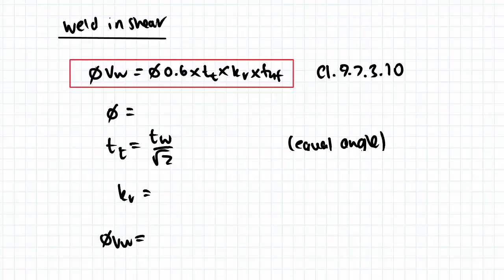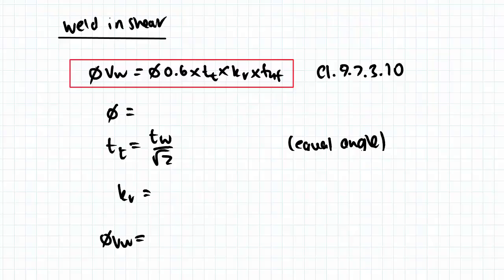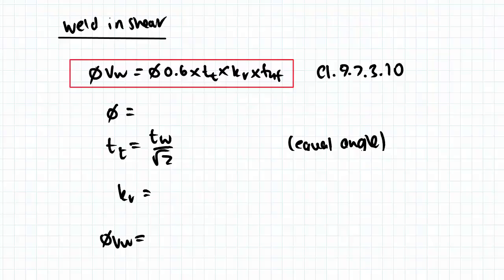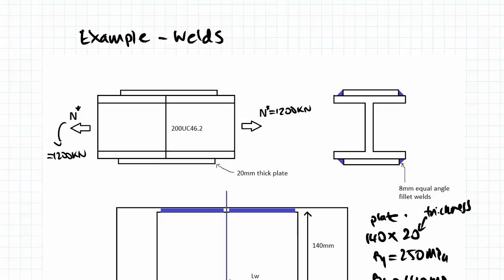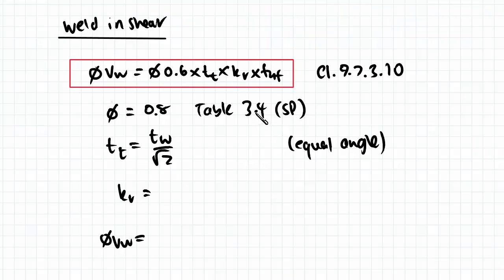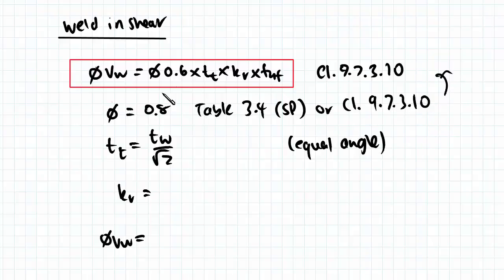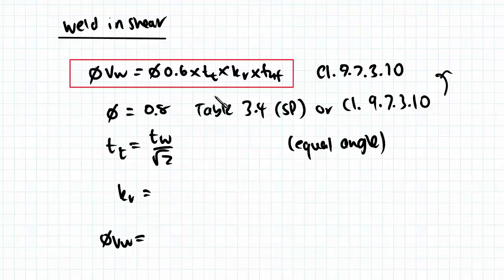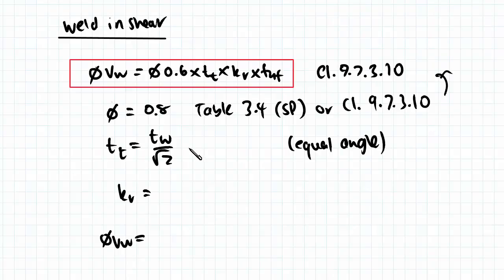Weld Example 2: Steel Structural Design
for more FREE video tutorials covering Steel Structural Design.

Continuing from before we will calculate weld in shear capacity, the third failure mode of the connection. After this we will proceed to see how to determine the length of the weld required. Next, we will deal with the section to calculate its two failure modes to compare with the capacities we calculated previously in order to determine the critical one.